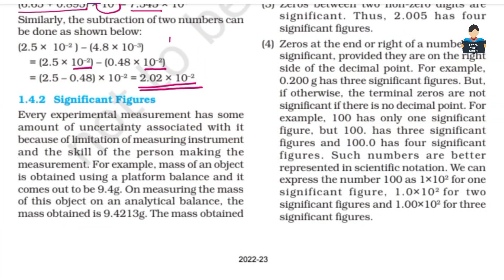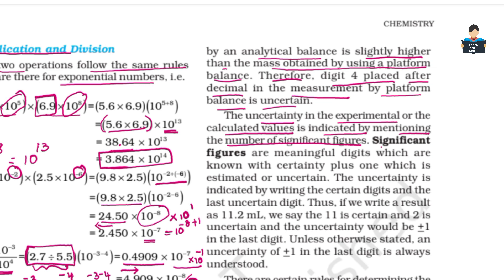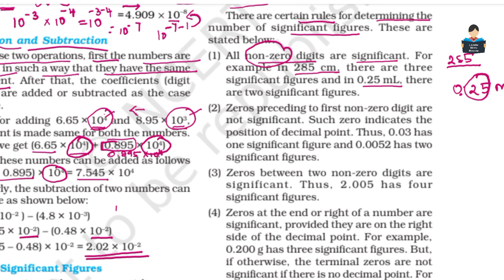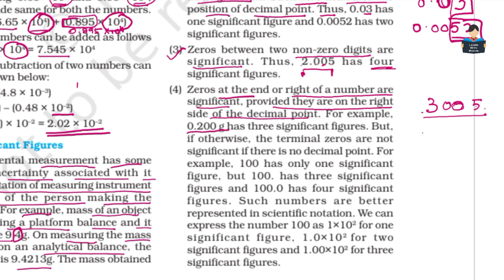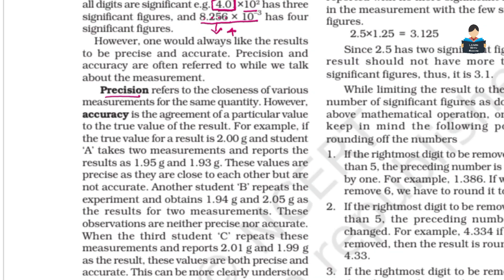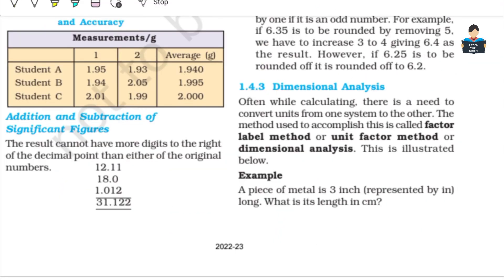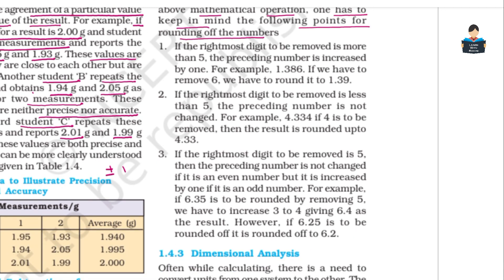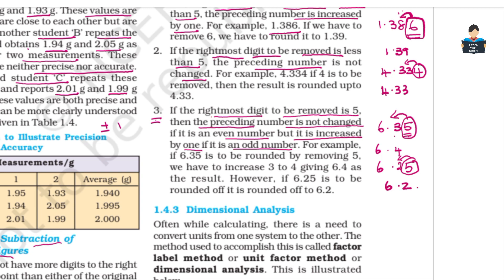Some Basic Concepts of Chemistry |significant figures | Chapter1 | Part 7 | NCERT | Tamil | class 11